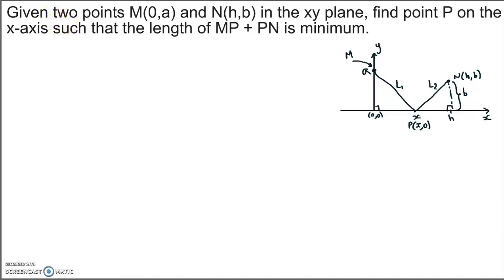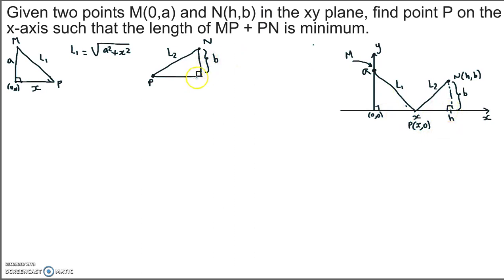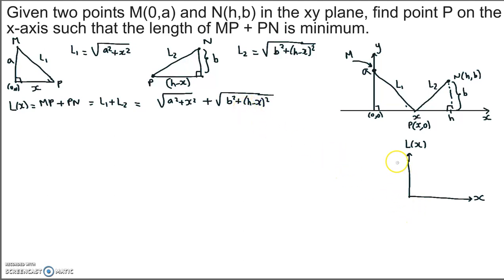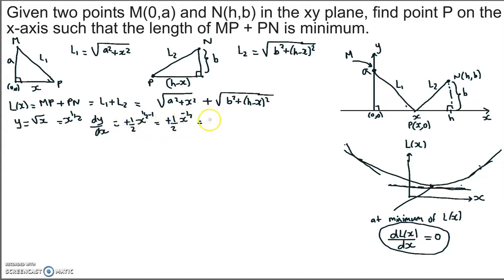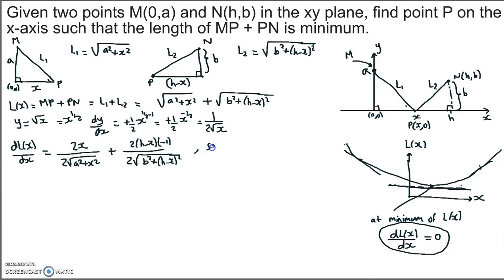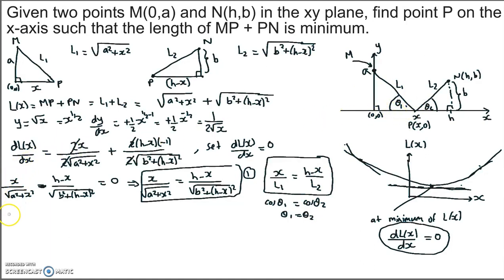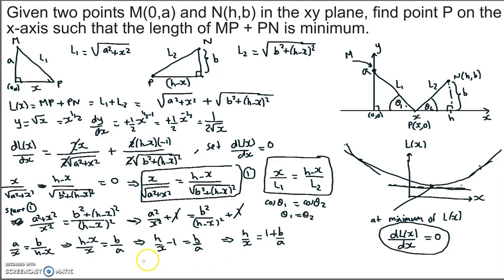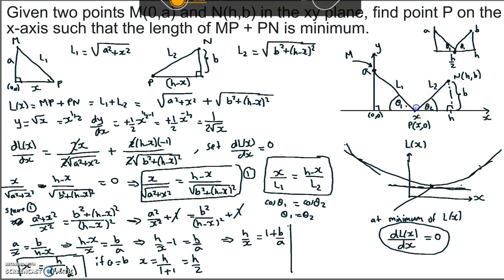Given 2 points M and N in XY plane, find point P on x-axis such that MP + PN is minimum.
Given two points M and N in XY plane, find point P on x-axis such that the length of MP + PN is minimum.